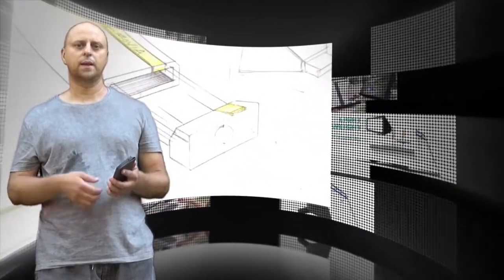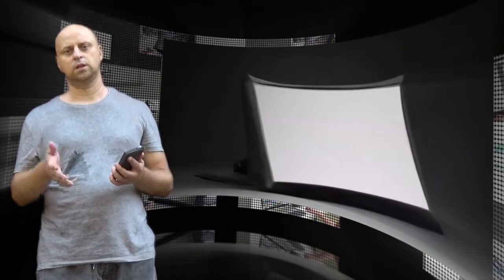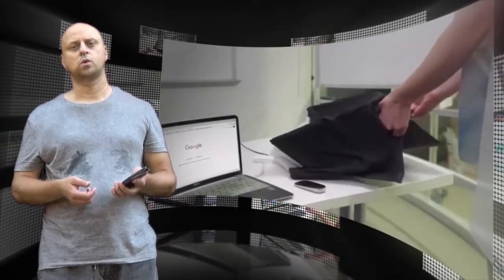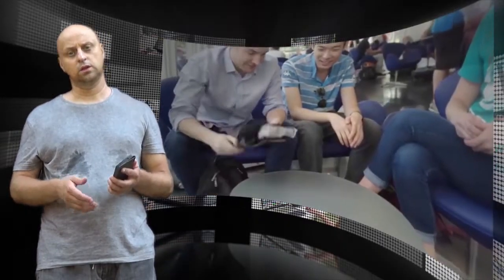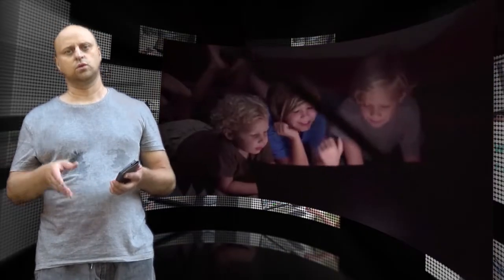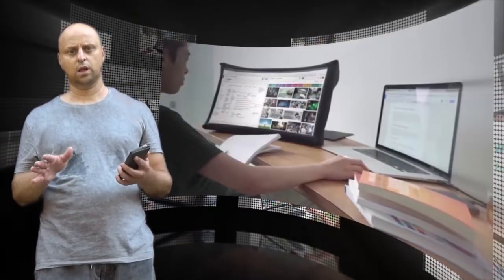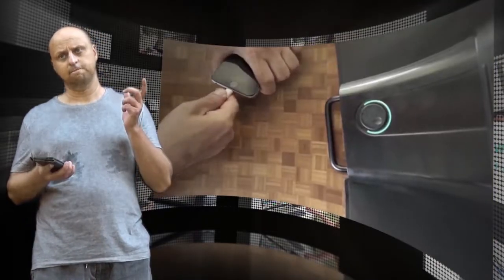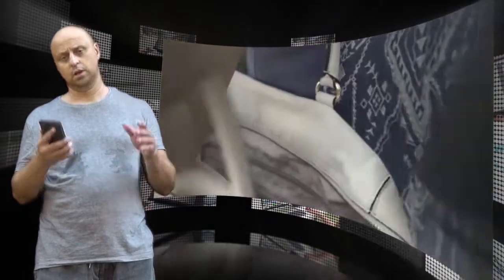24-inch screen that collapses & expands like an umbrella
24-inch screen that collapses & expands like an umbrella
Link to official channel: